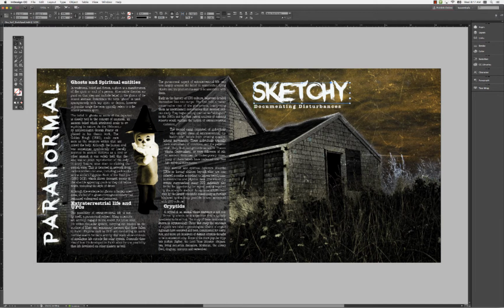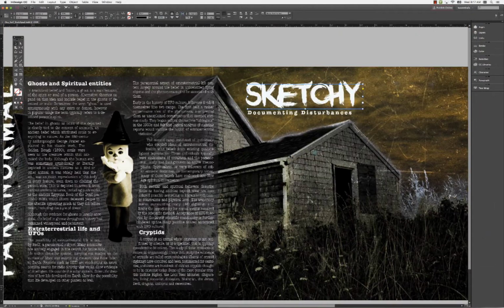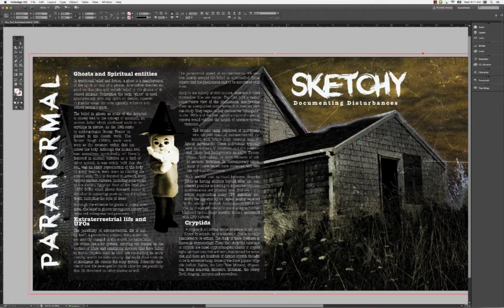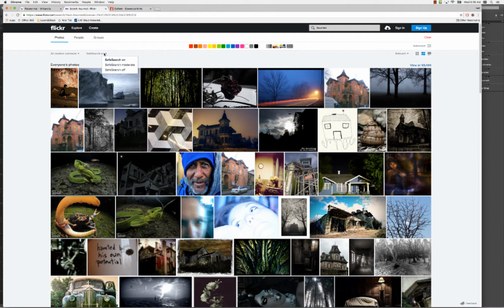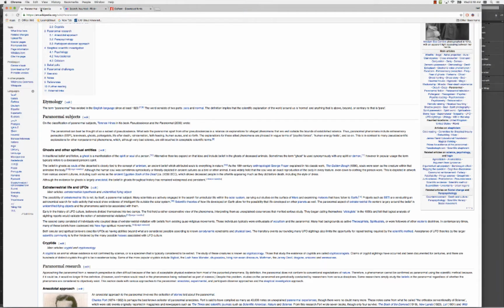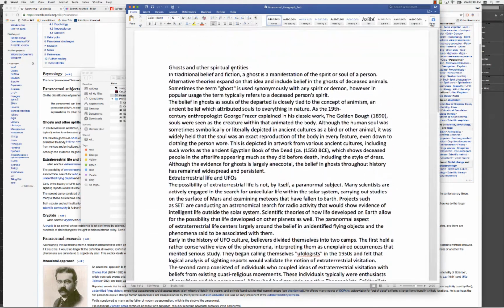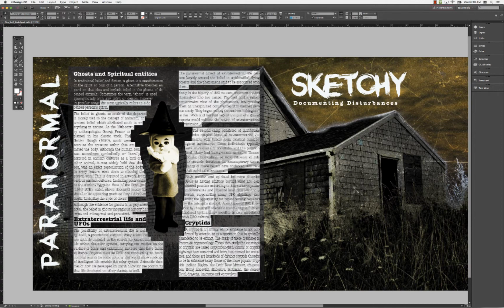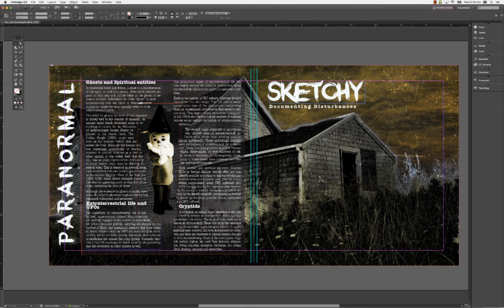Sketchpad Demo Introduction and Asset Sourcing